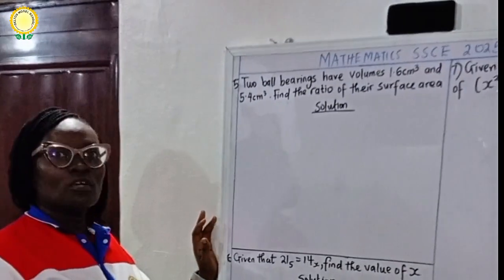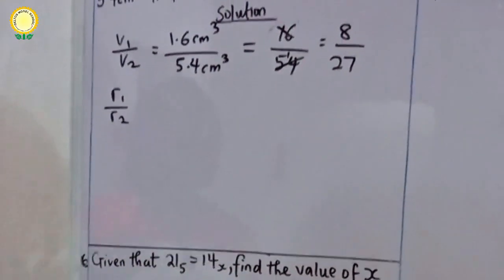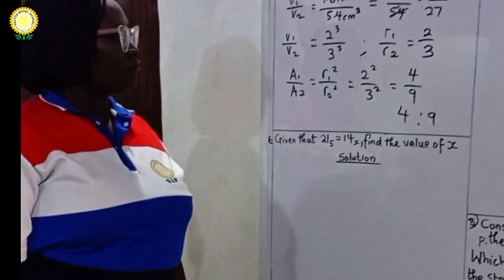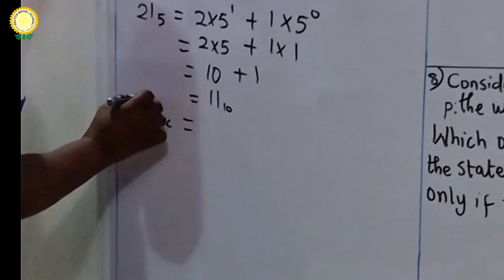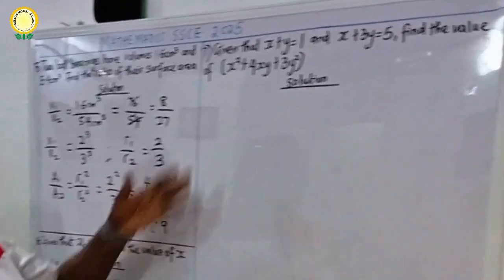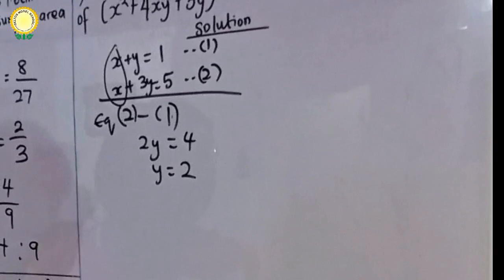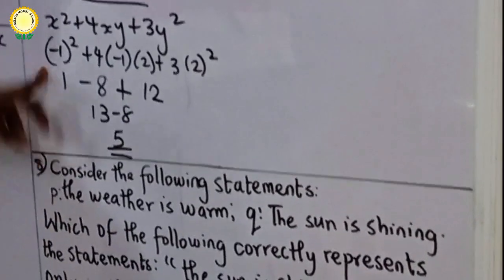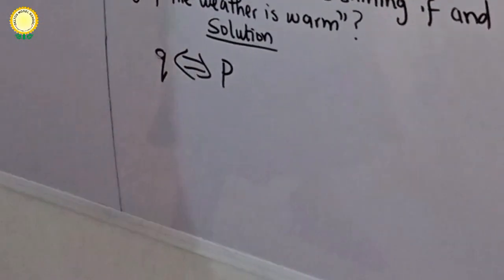Solutions to 2025 Maths SSCE Part 2 (Q5-8)